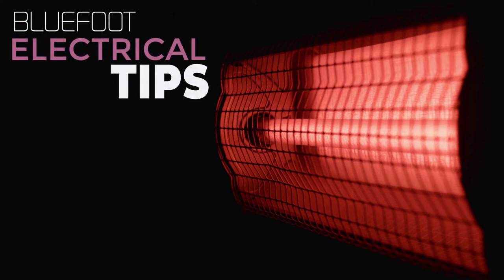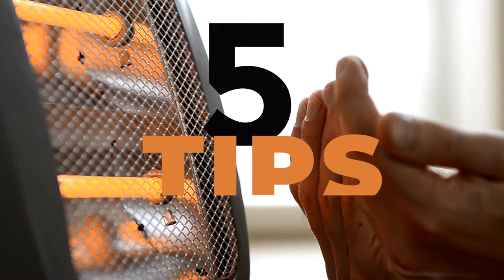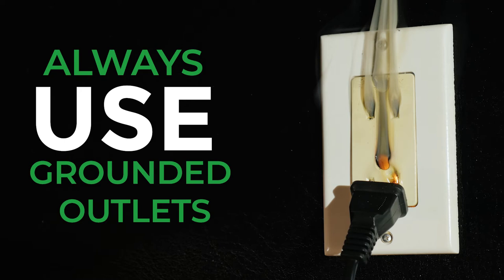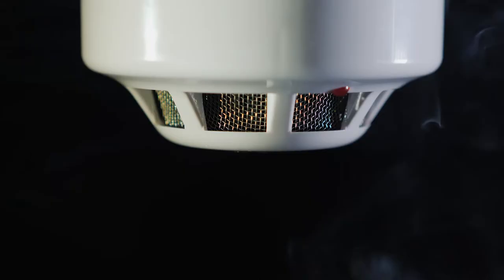BFI Quick 5 Tips: Space Heater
If your need of an Electrician - "Let Blue Foot support your VISION"